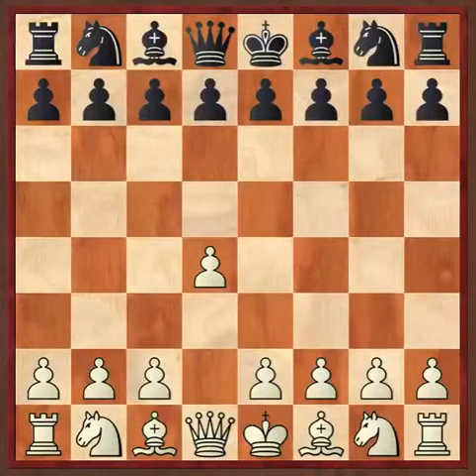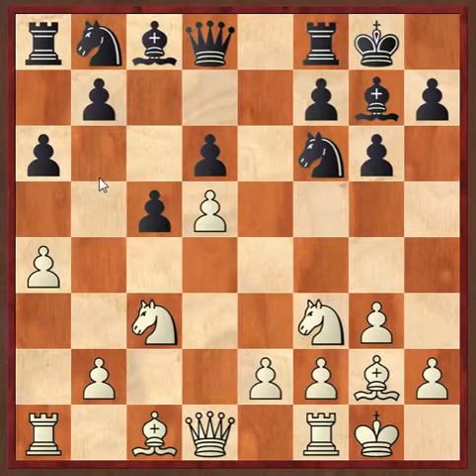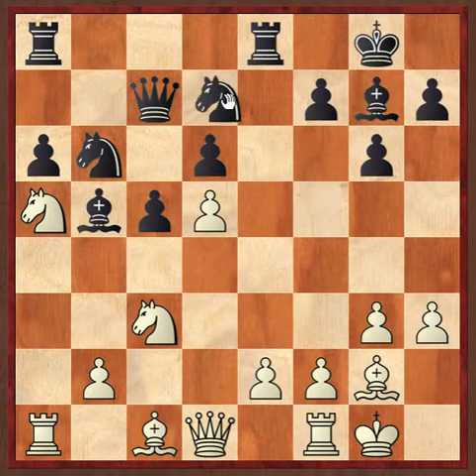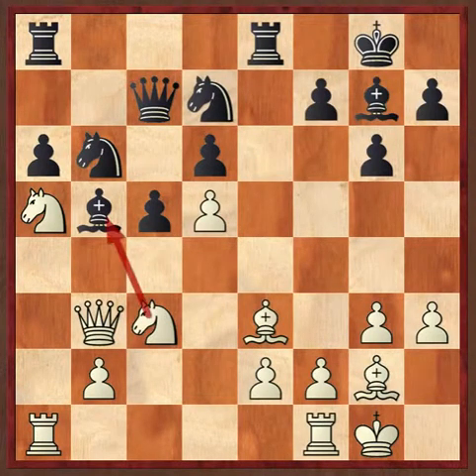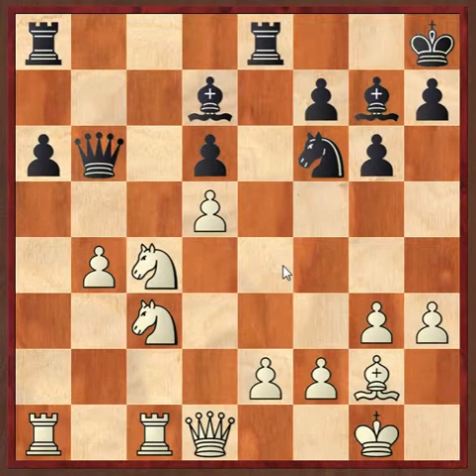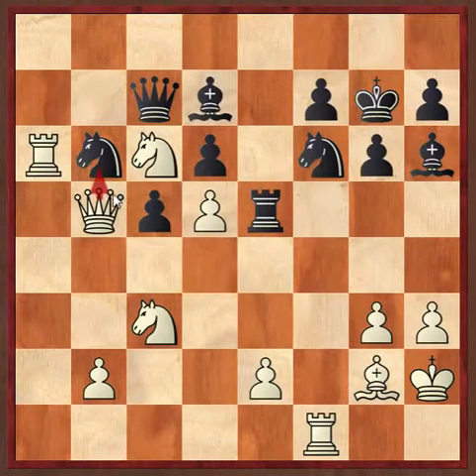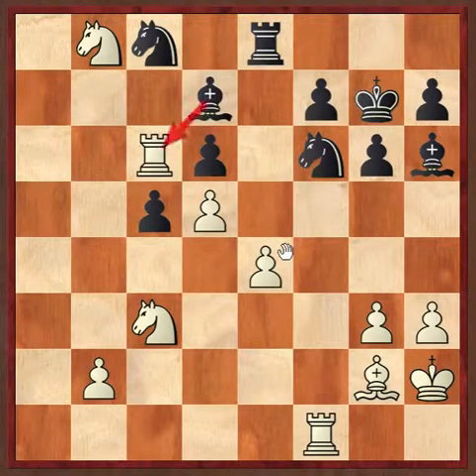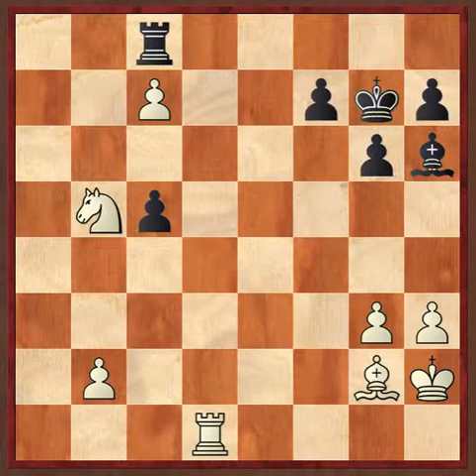Zurich1953 #3 Euwe vs Kotov (Benoni Defense)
In this excellent chess match up, Euwe redeems the white side of the Benoni. Kotov attempts to disrupt white's queenside play with an interesting exchange sac on e3 but with accurate play Euwe's pieces find all the right squares and manage to hold his weaknesses and crash though at the same time.